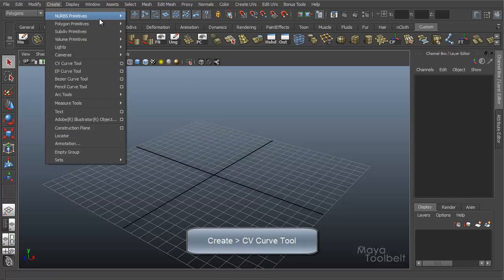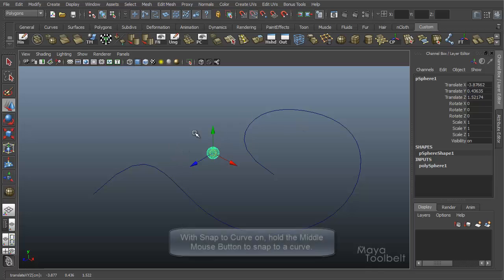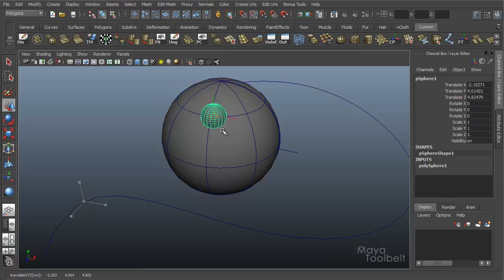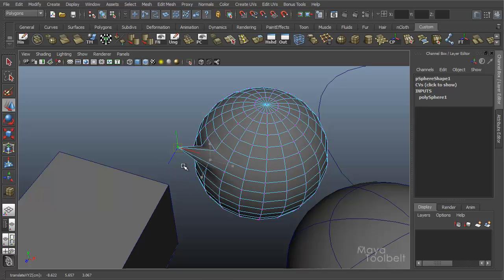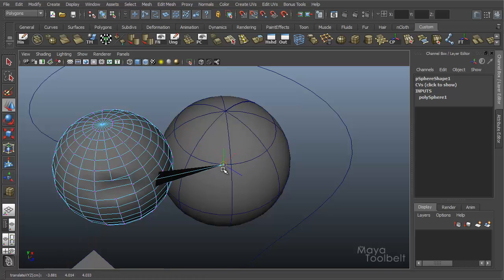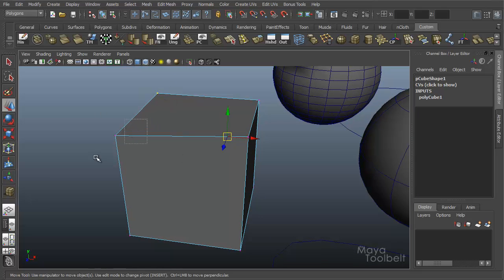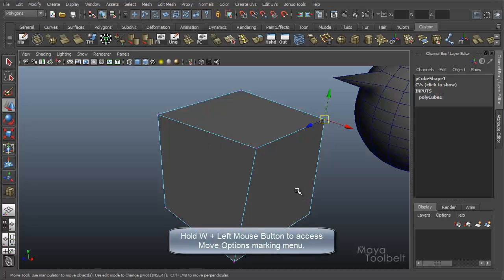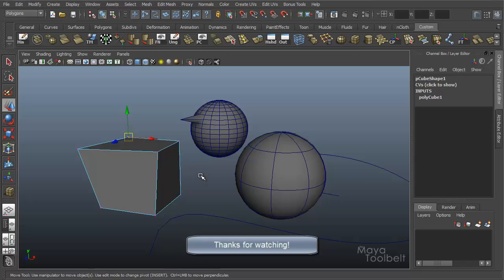The Maya Toolbelt - Snap to Curve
A tutorial going over Snap to Curve in Maya, as well as some info about component selection pivots.